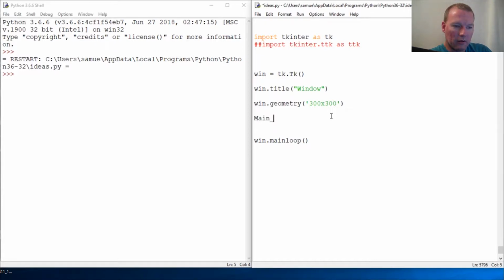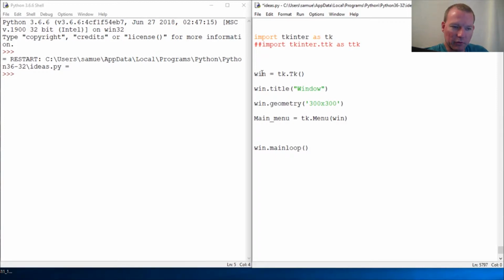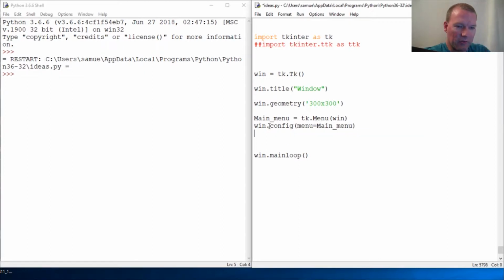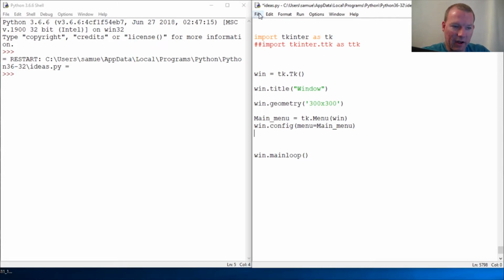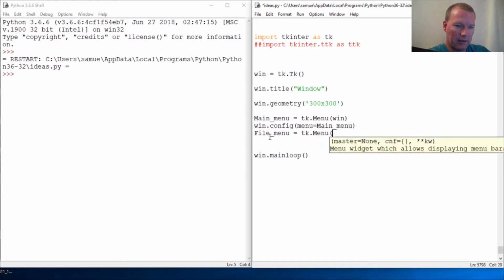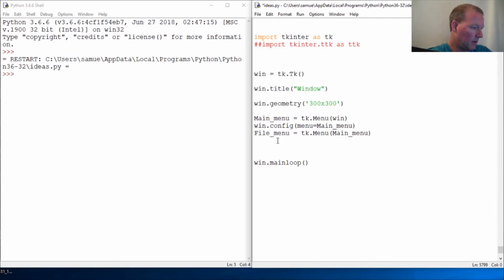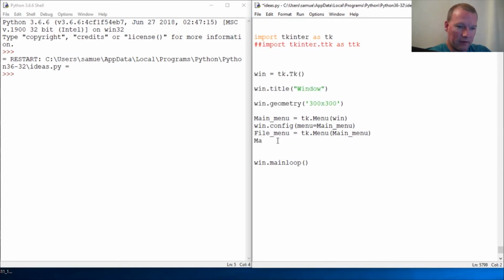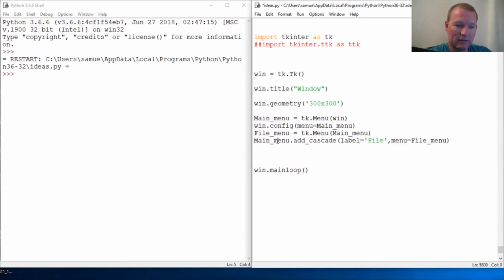Python Basics Tutorial Tkinter Menu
Learn how to create menu with tkinter for python programming